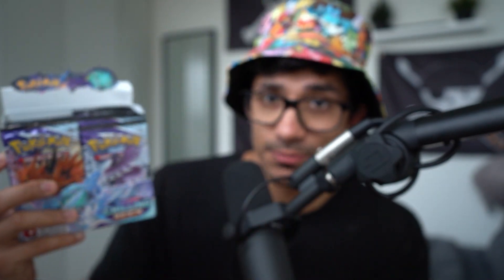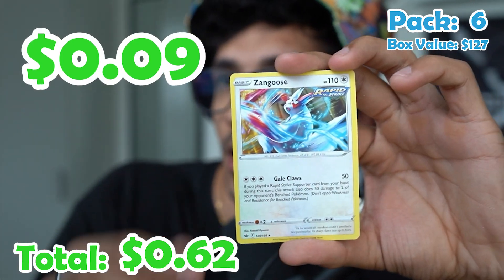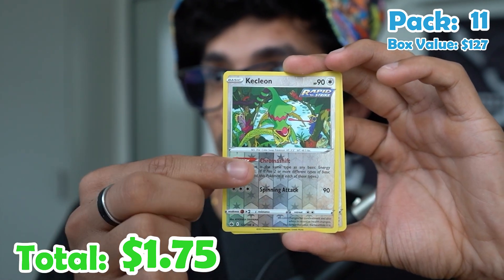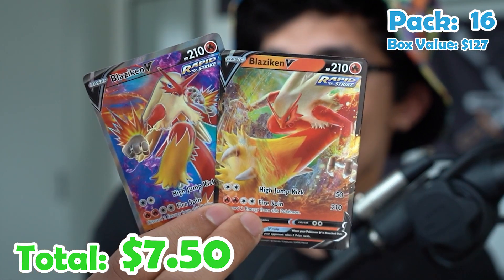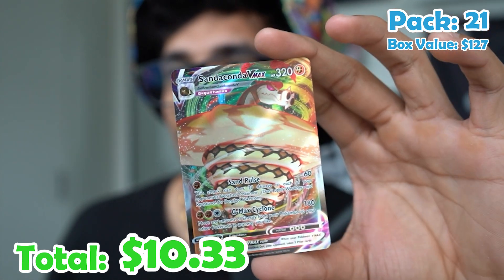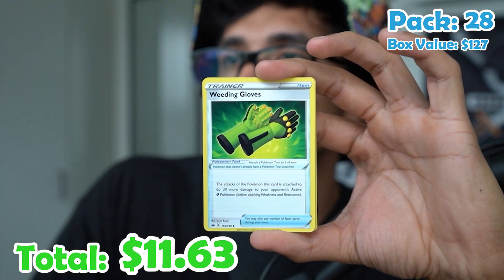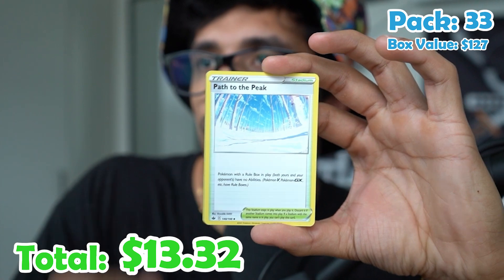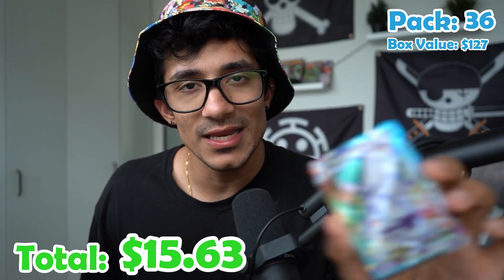Can You Still Profit from $130 Chilling Reign Pokemon Booster Box in 2023?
Get ready for some high-stakes Pokemon card action! In this video, we'll be tearing open some brand new packs from the Pokemon Sword and Shield Chilling Reign Booster Box. These packs are jam-packed with some of the most powerful Legendary Bird Pokemon cards around, featuring the majestic and mighty Moltres, Articuno, and Zapdos. We can't wait to see what kind of other powerful pokemon we'll uncover in these packs. Will we find a rare Blaziken VMAX? Or maybe Snorlax Secret Rare? The only way to find out is to watch and see!